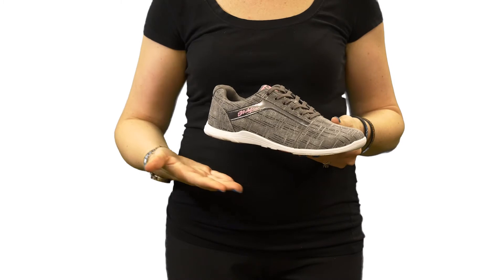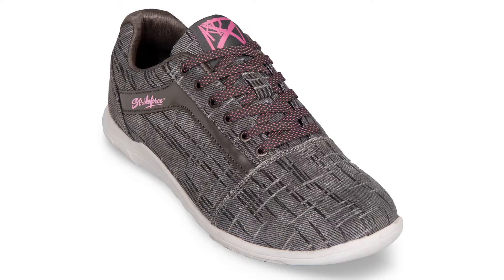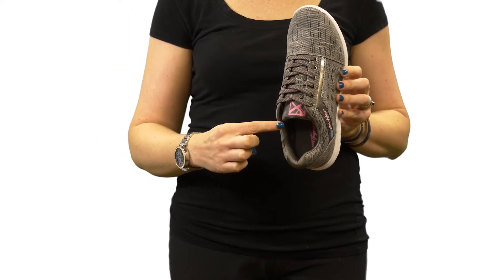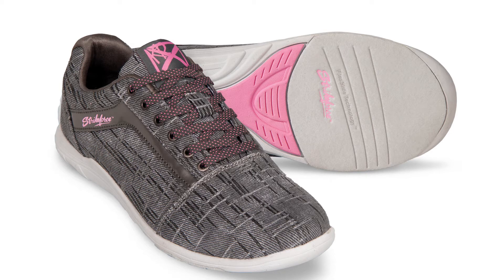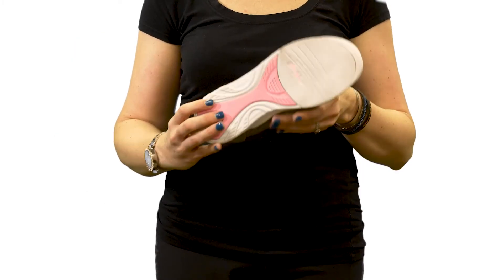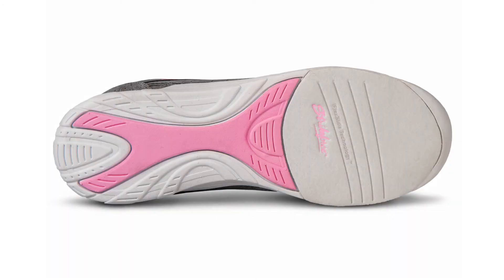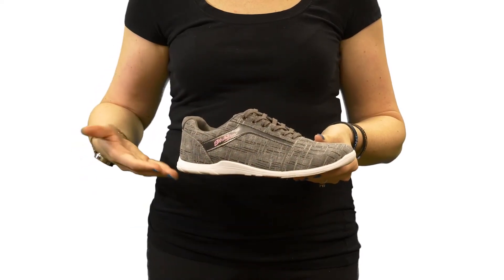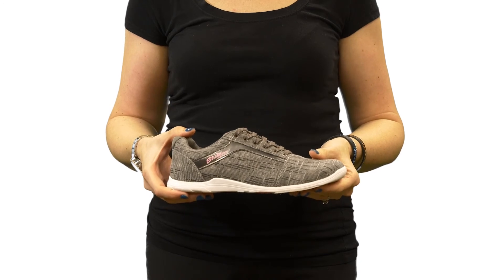KR Strikeforce Women's Nova Lite Bowling Shoe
40% Lighter Than Comparable Rubber Outsoles!
New durable, lightweight KR Kanvas™ upper is easy to clean and maintain
New silky smooth sock liner adds comfort and better fit
Komfort-Fit™construction
New CMEVA outsole for low-profile, lightweight, flexible and uniform cushion with FlexLite Technology™
#8 white microfiber slide pad in both shoes with FlexSlide Technology™